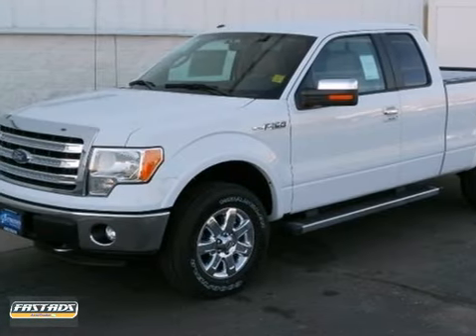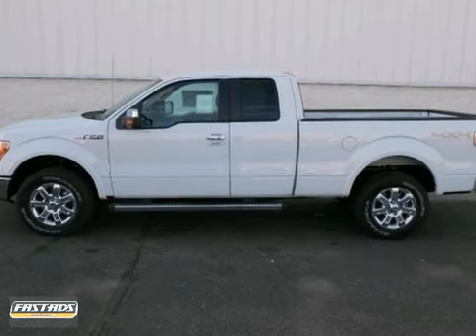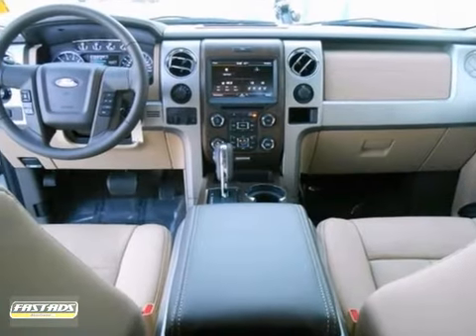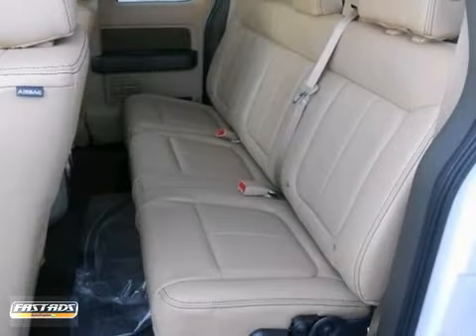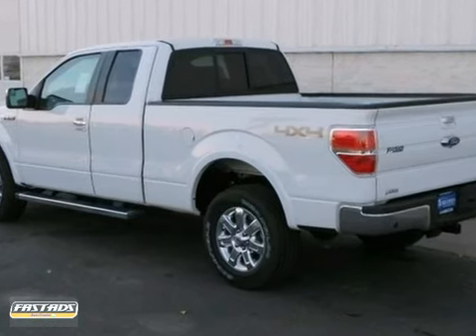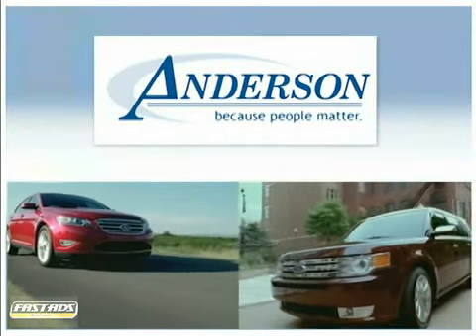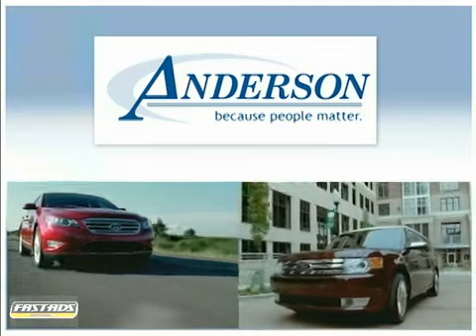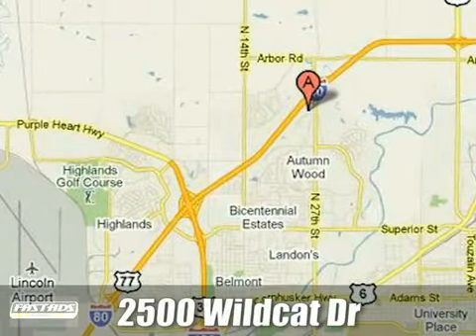2013 Ford F150 L13692 in Lincoln, NE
If you are looking for real value on a great new car, Anderson Ford Lincoln Mercury Mazda invites you to call and make an appointment to view this 2013 Ford F150, stock# L13692. We are conveniently located near Lincoln, NE and known for our great selection, reliability and quality. Call to take a look at this 2013 Ford F150 today.

Anderson Ford Lincoln Mercury Mazda
2500 Wildcat Drive
Lincoln NE, 68521